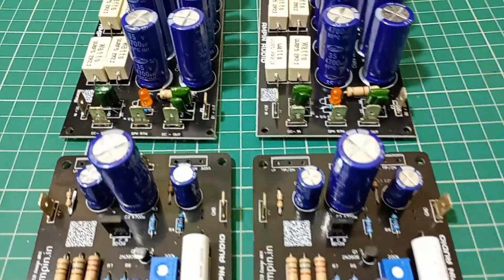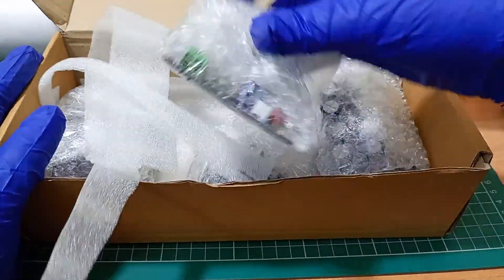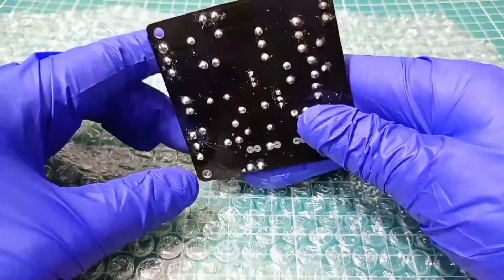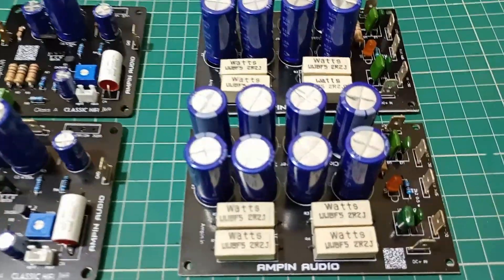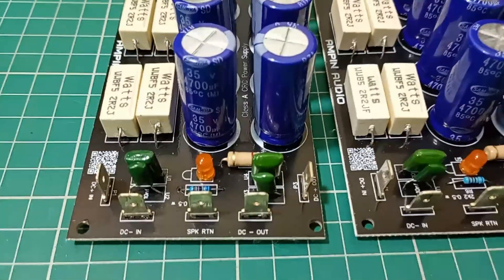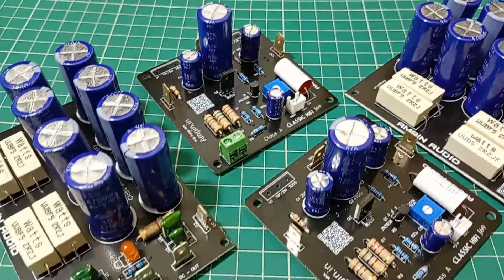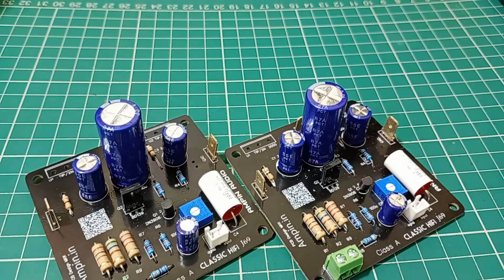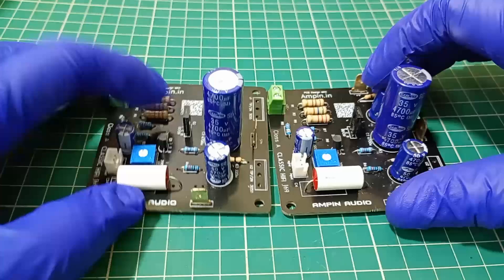JLH 1969 Class A Amplifier Kit with matching CRC power supply assembled kit unboxing and details .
JLH1969 Class A amplifier is one of the legendary amplifiers with a great sound quality . You can easily build this amplifier easily with our fully assembled PCB .
This kit comes with a matching CRC power supply which gives better filtered DC for better sound quality .